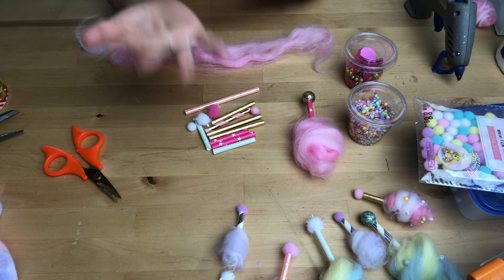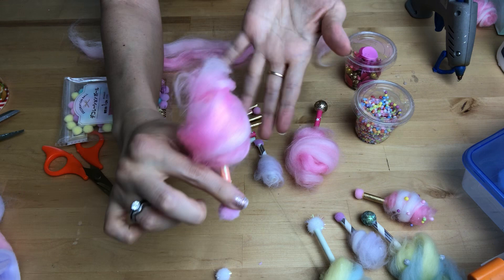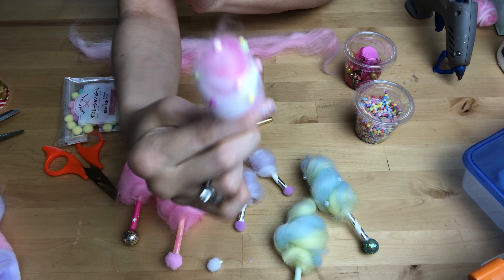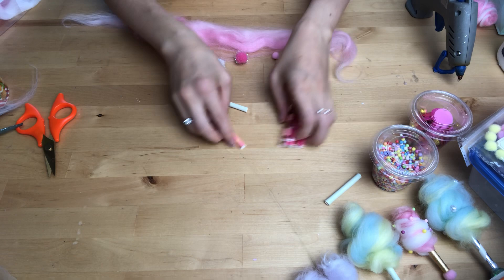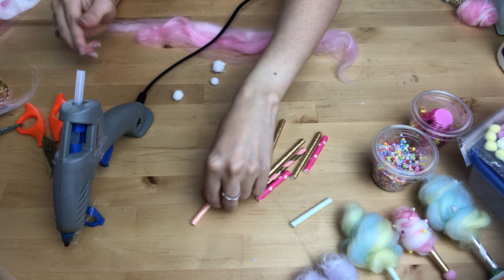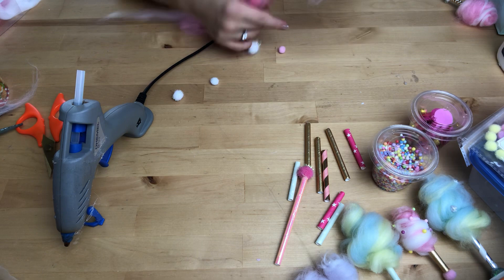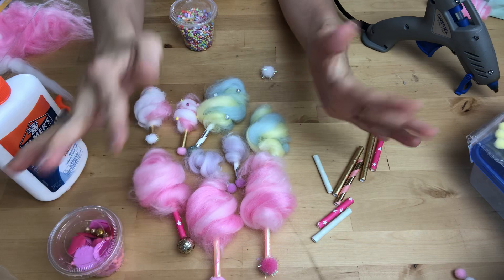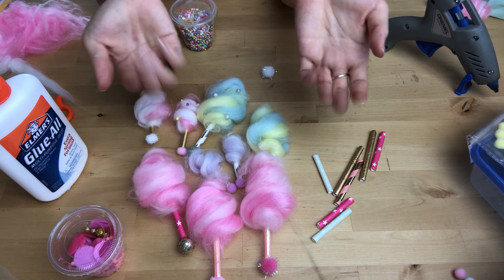Make Fluffy Cotton Candy💖 requested tutorial response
Thank you so much for requesting this tutorial. You lovely people give me so much joy and energy to go on.

I hope you can make lots of yummy delicious fluffy cotton candies 🥰💕💖

You will need:
Paper straws
Pom-poms in different sizes (not a necessity)
Unicorn wool (cotton wool)
Glue gun
Decorative balls - optional

If you want to watch other types of cotton candy tutorial, there’s Beadybombomelizabeth